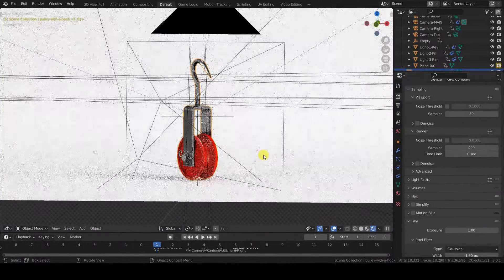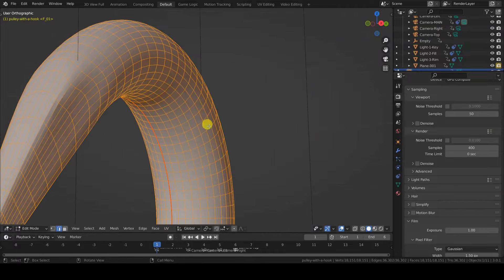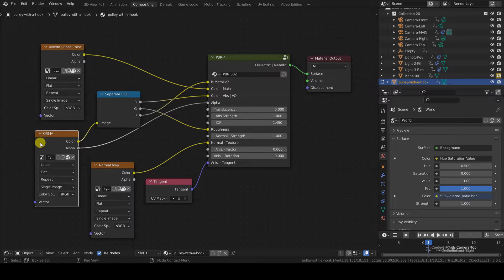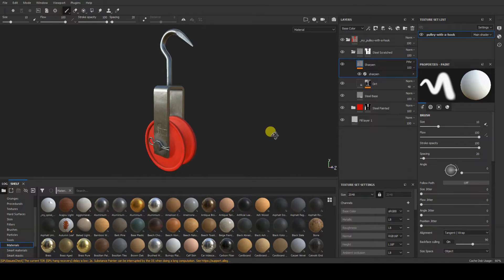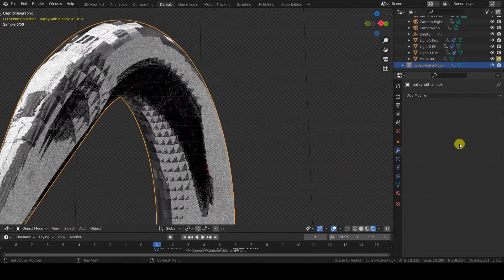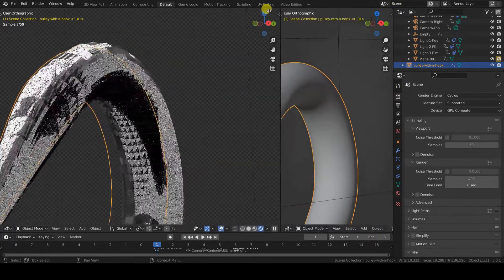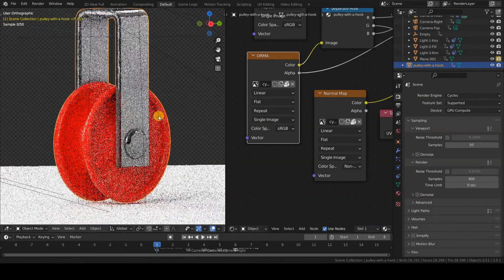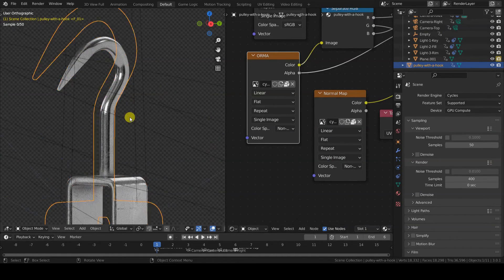BLENDER - Strange artifacts in Cycles; sRGB vs Non-Color Data Normal Maps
Hello everyone!
In this tutorial I want to show you some strange artifacts that I encountered while applying some Textures from Substance Painter in Blender 3 and how to fix them.